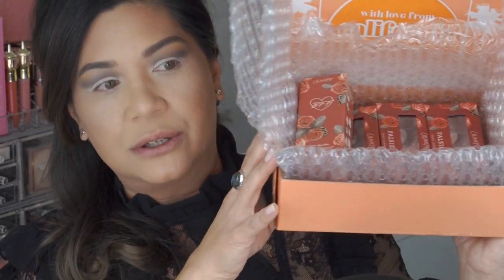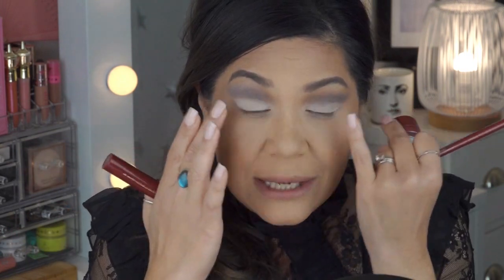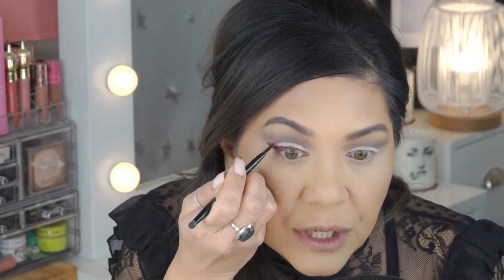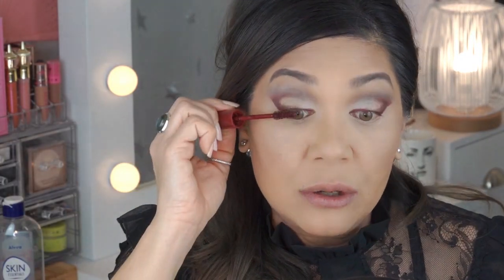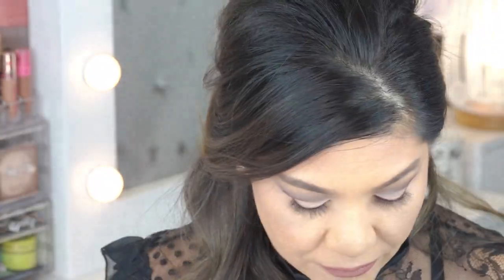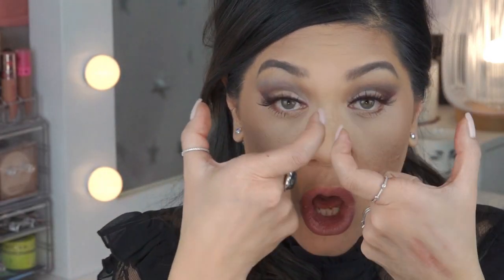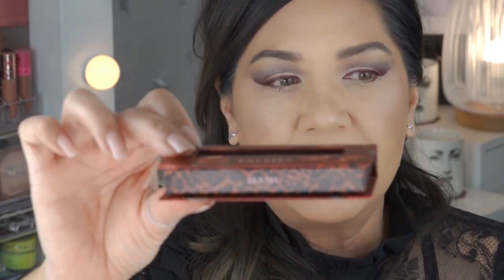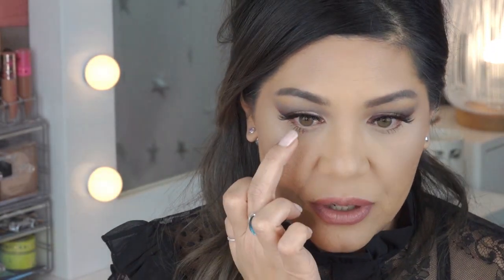COLOURPOP LASHES ARE HERE! A Starlet is Born Bundle Review & Try-On All 3 New Lash Styles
I filmed this look at 5 o’clock this morning running on ZERO SLEEP! I apologize if I was a little worse for wear in this video.  But I was too excited to wait to get this video up for you guys because this collection is really pretty. I couldn’t WAIT to dive in.  Hope you enjoy. Gros bisous - Jeanette

Colourpop “A Starlet is Born” Bundle  $38.00
Includes all 3 of Colourpop’s new faux mink lashes + BFF Burgundy Bundle which contains:
- BFF Wine O’Clock Mascara
- Cream Gel Color Pot in “Joy Ride”
- Cream Gel Eyeliner in “Joy Ride”
Sold separately, lashes are $8, Cream Gel Color Pot in “Joy Ride” is $6.50,  the liner is $5.50 and the masacara is $8.

My Filming Camera-USA
Mon appareil photo-FRANCE
My Filming Camera-UK

My Soft Boxes-USA
Lumières Softbox-FRANCE

My Ring Light-US
Lumière Anneau
My Ring Light-UK

Bella Hair Lashes/10 Pairs:

Eyebrow Stencil 16-Piece set-USA
Kit de 16 pochoirs à sourcils-FRANCE
Eyebrow Stencil 16 piece (40) set-UK